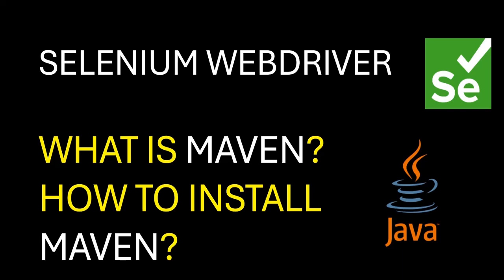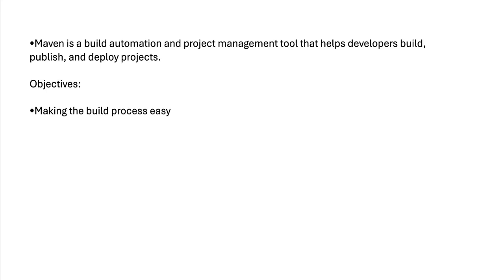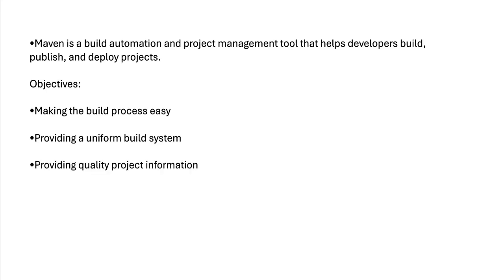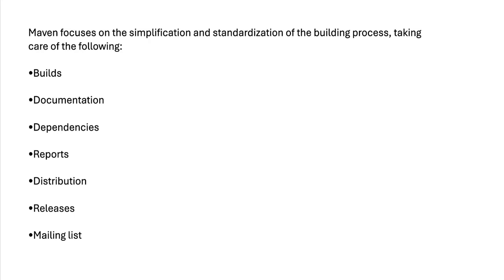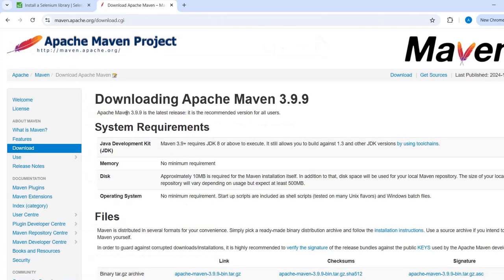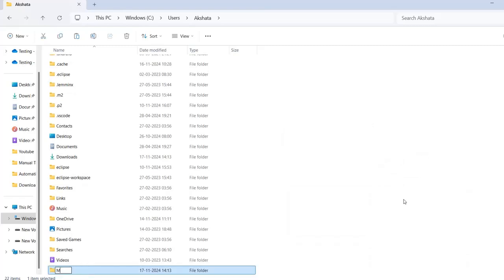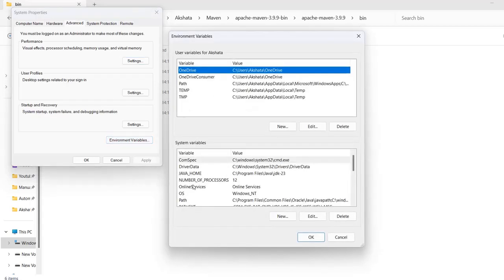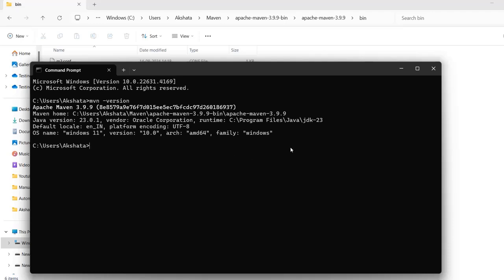What is Maven? How to Install Maven?